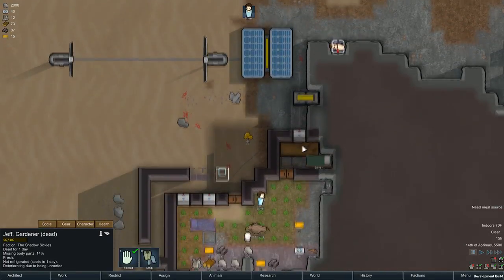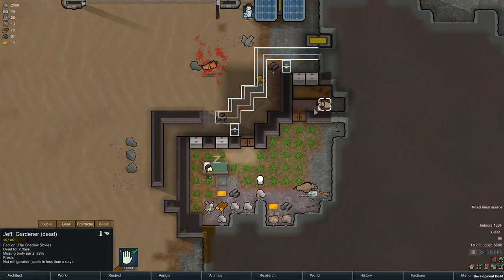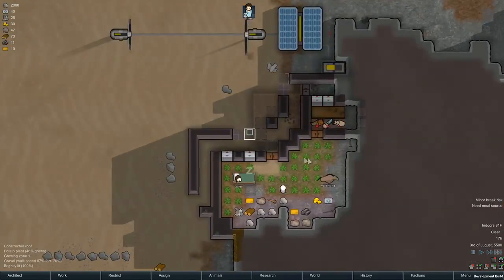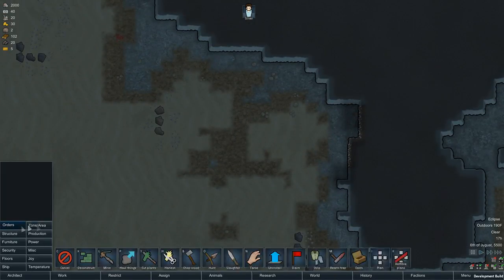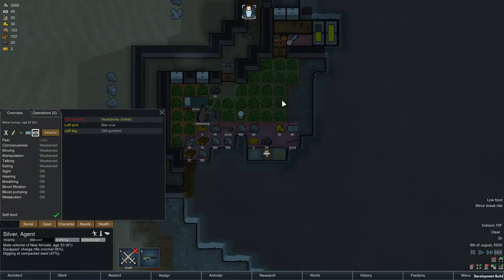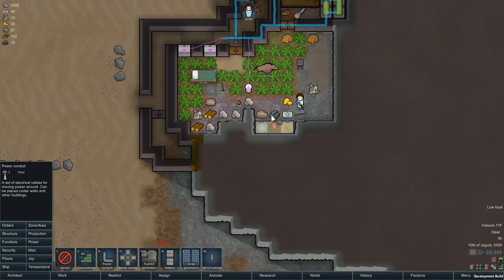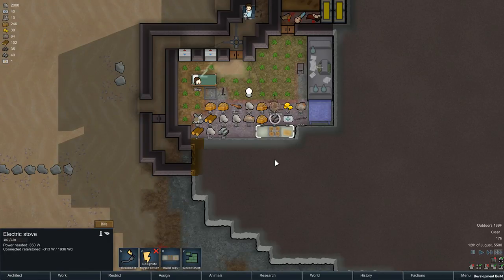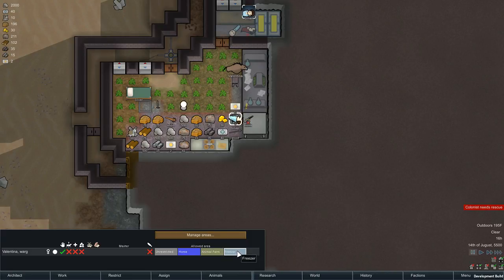Desert Survival // Episode Two // Technically Colonized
Following up on the Sea Ice Community Challenge, a desert survival playthru has been highly requested, so here it is. I start as a slightly modified 'The Rich Explorer', but with Wanderer Join disabled. Cassandra Classic on Extreme difficulty. The entire planet is just one giant extreme desert and I settled on the hottest area I could find, 180F / 82C on yearly average.

This series kicks off with the recent release of Alpha 17 Development Build, so I'll be covering some Alpha 17 mechanics as well. Enjoy!

If you would like to try this save game file out yourself here it is but be warned this file may become outdated as the development build updates rather regularly.